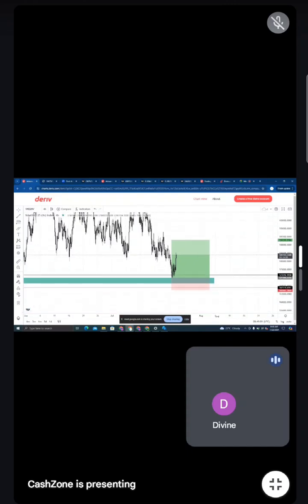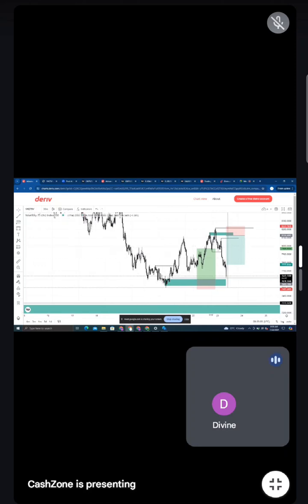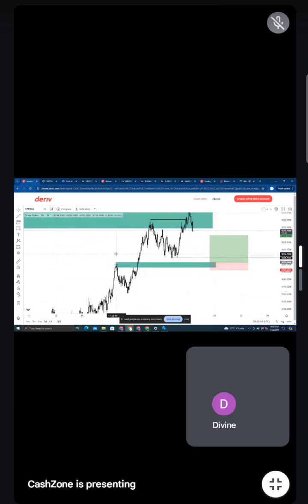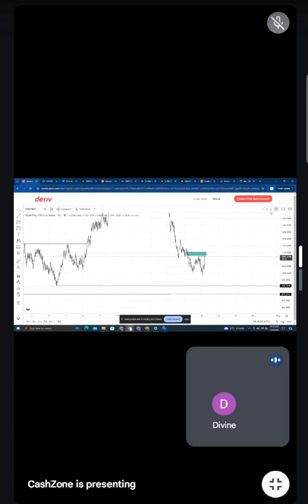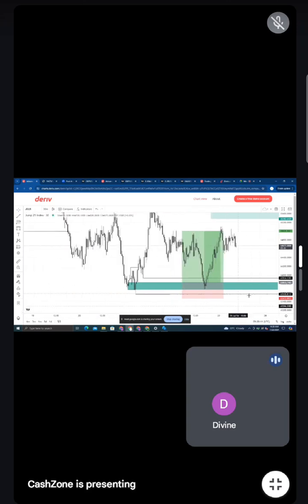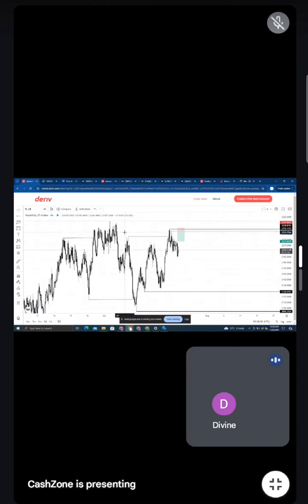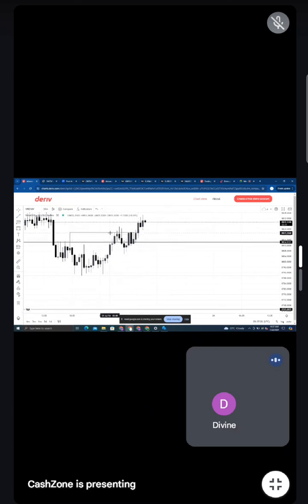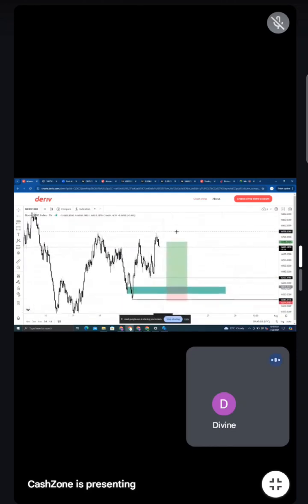Day 2 Live analysis